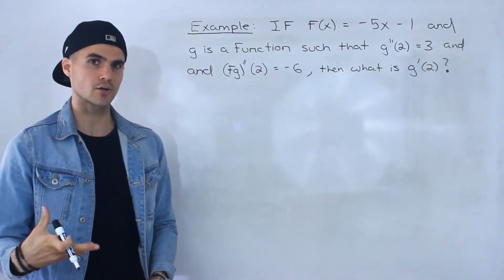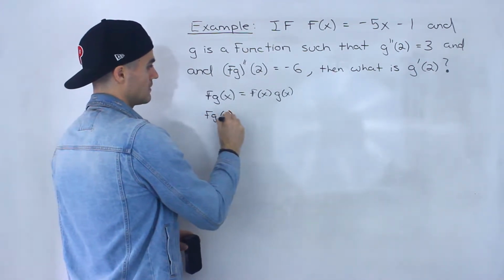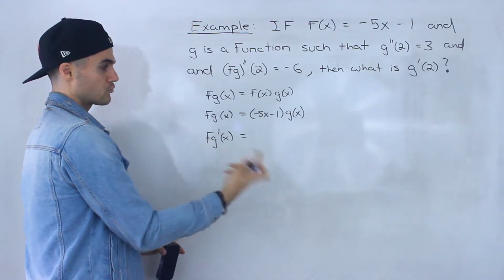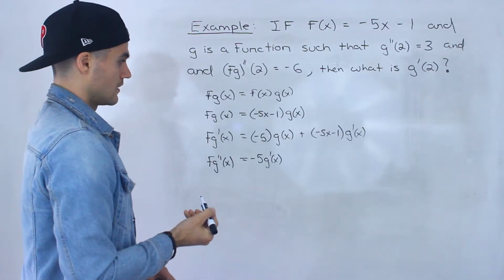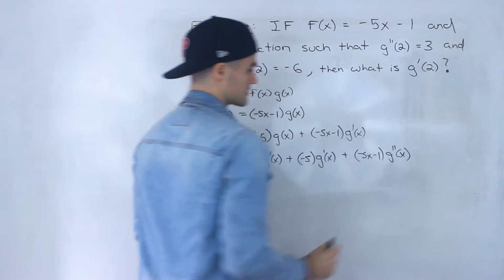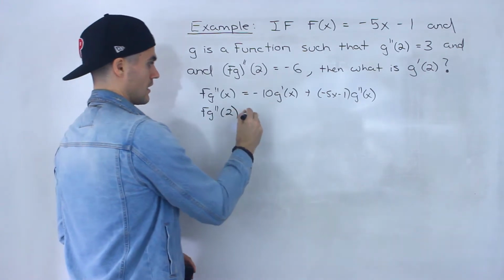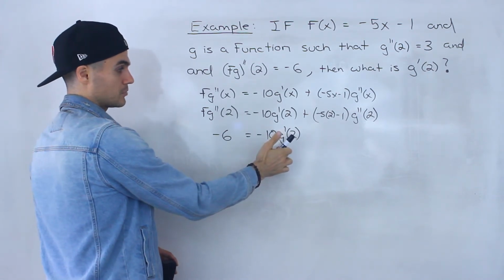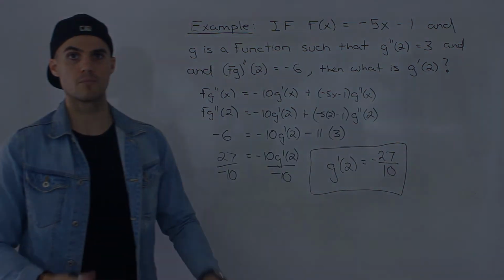CALC 1000 (Western University) - 2015 Midterm (Question 18)